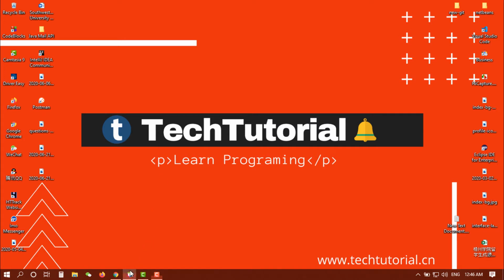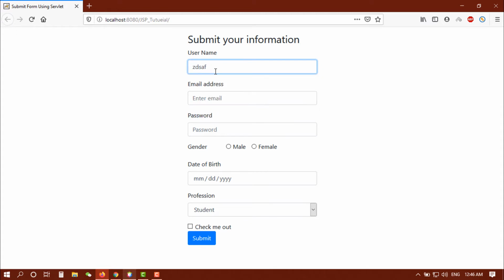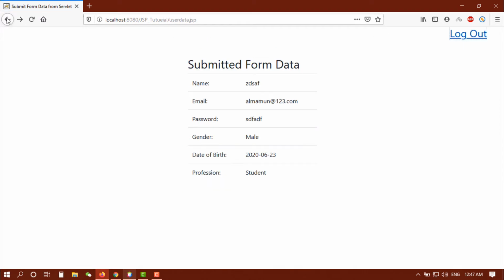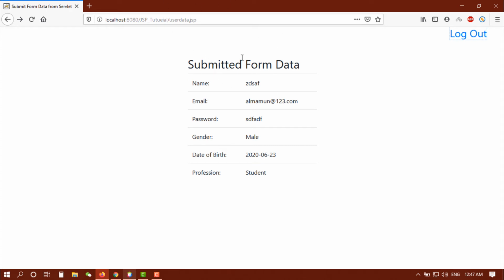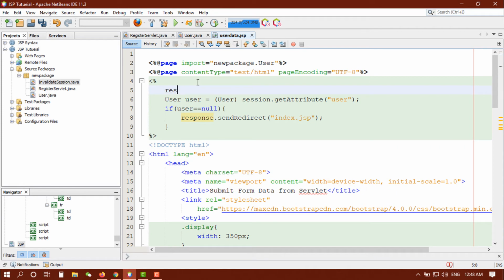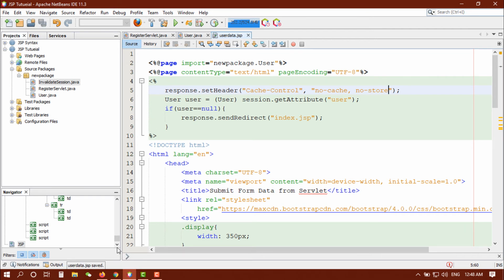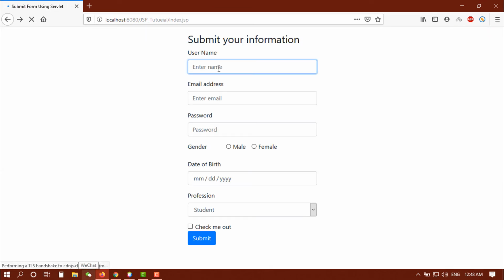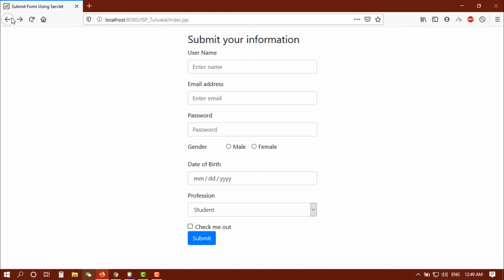[JSP-13] Prevent browser back button after logout in jsp, servlet-TechTutorial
Back Button issue in the browser after logout in JSP. Session expires and the back button in JSP and servlet is working. so how to prevent unauthenticated access to secured JSP pages.Back Button Disable on browser window after logged out.